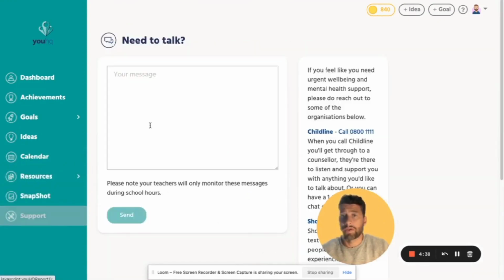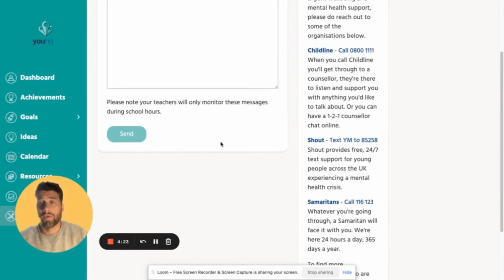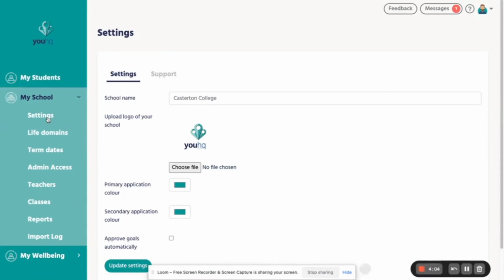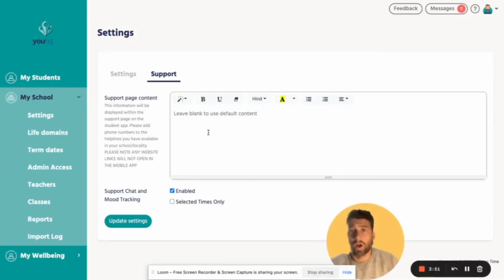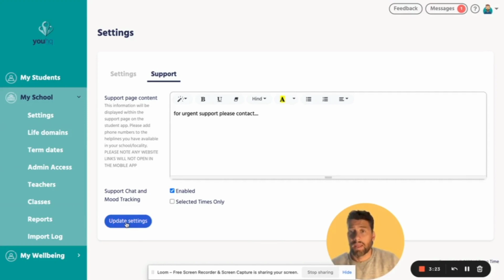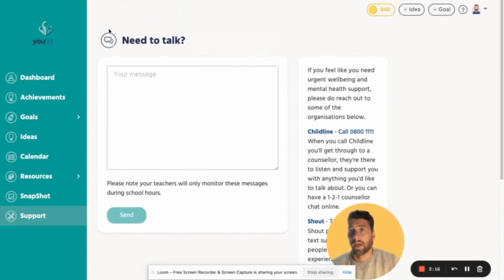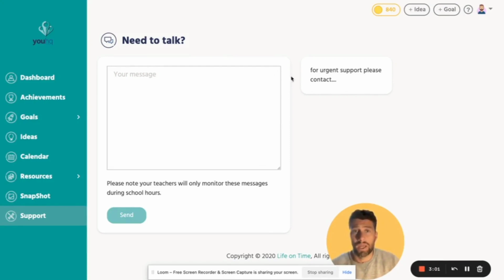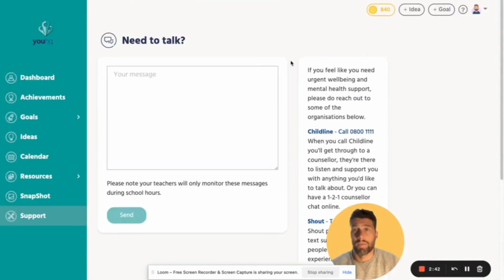youHQ - How to edit the student facing support page emergency information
Here you can find out how to make the student facing support page signposting content bespoke to your school and community.